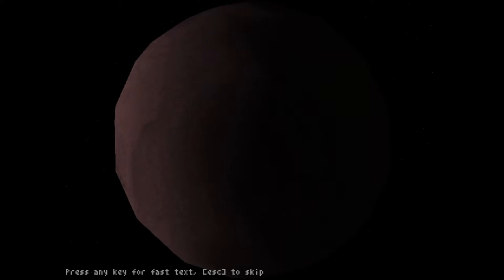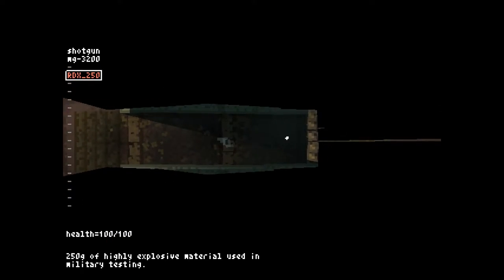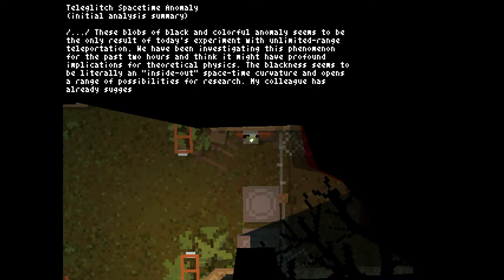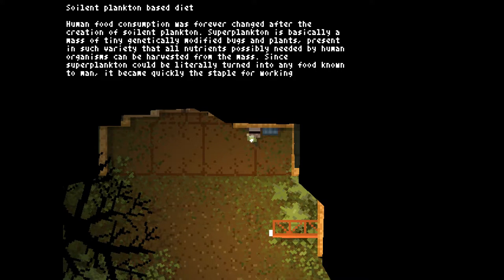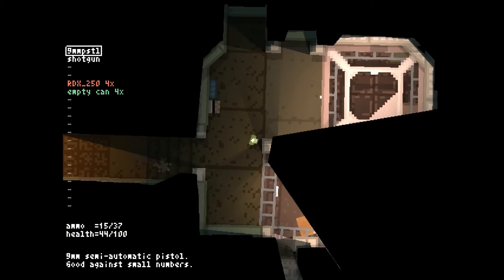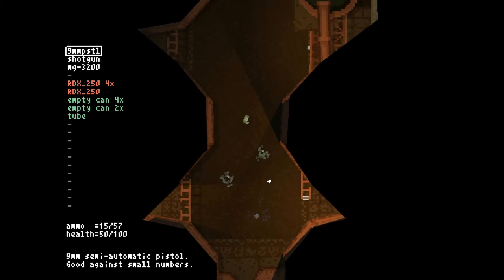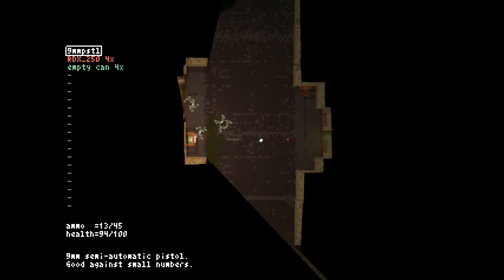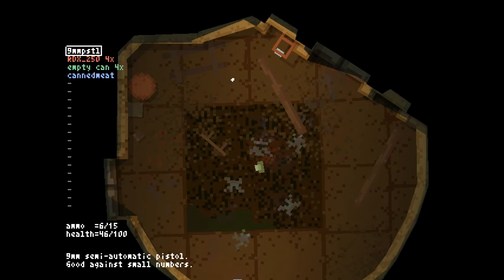Teleglitch knows what's in the dark, but you don't | Field Notes for Play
At which point I talk about how Teleglitch uses the dark to make a top-down shooter even more unpredictable.